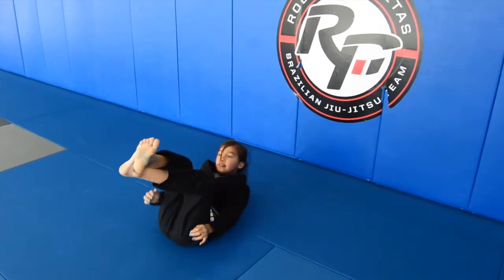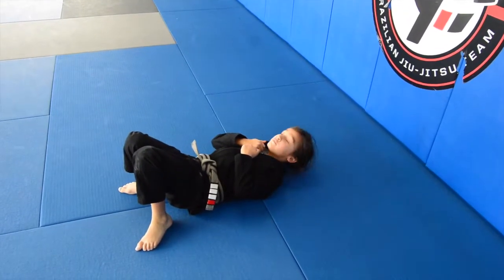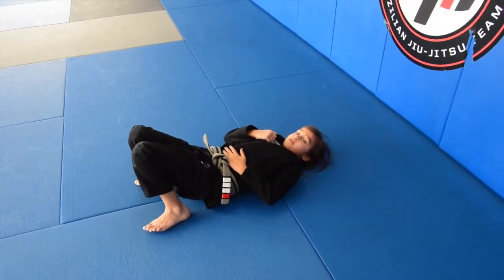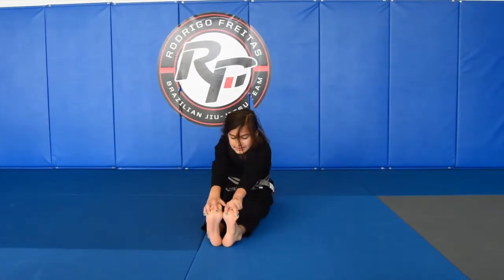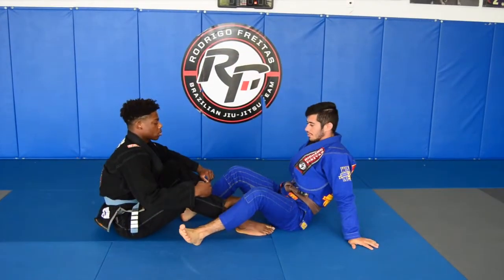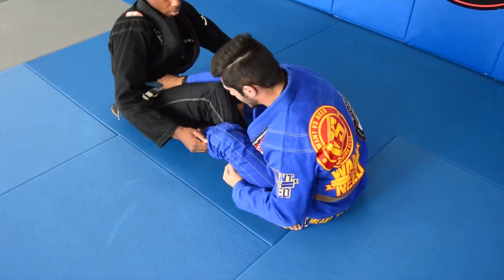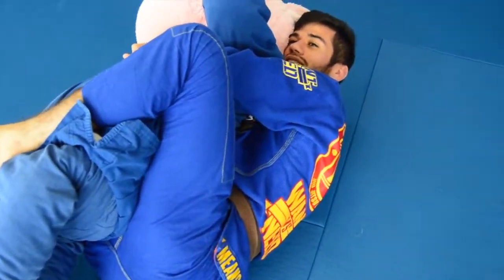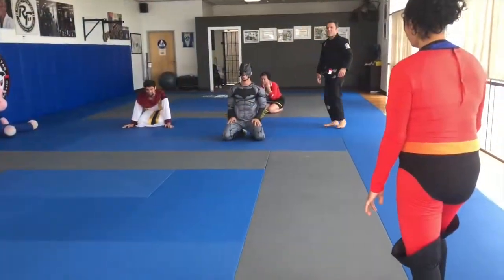Staying Active - Little Champions 2 (Day 3)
No BJJ training at the academy? No problem!
Rodrigo Freitas Brazilian Jiu-Jitsu, Honor Roll BJJ, and Meraki BJJ have partnered together to present their students with online instructional videos for techniques, warmups, and games.

Thank you to all of the professors and coaches who helped with this project. Keep your eyes open for more videos to be released this week!

A special thank you to our Student, Kalea Jade, who volunteered to help us with our videos!